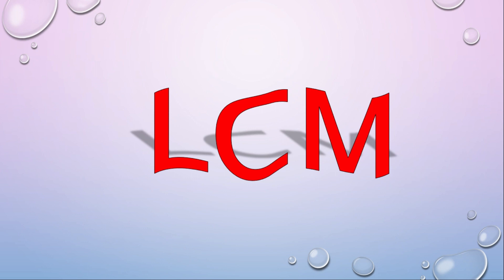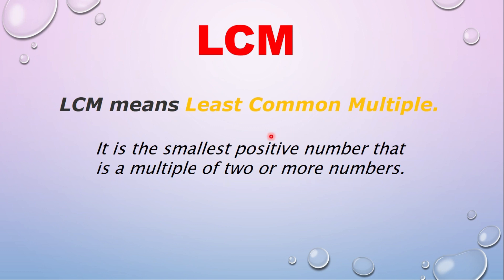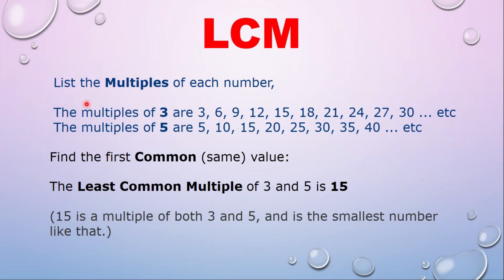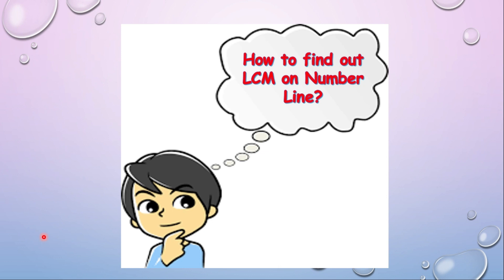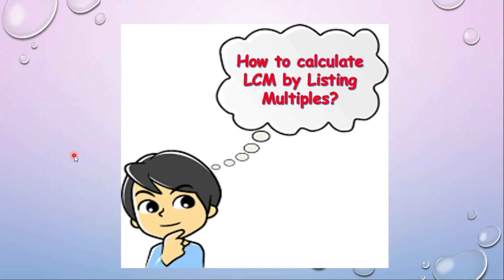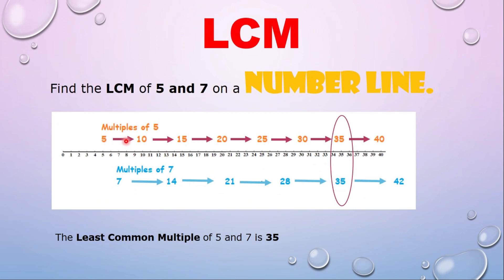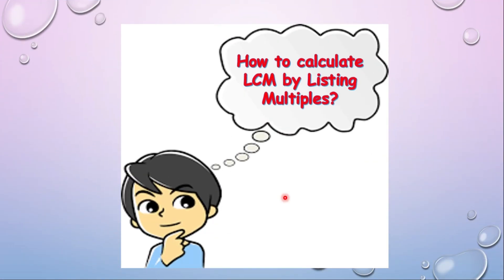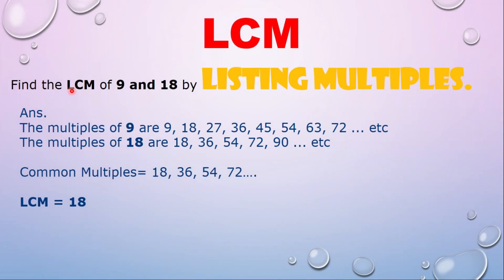LCM | LCM on Number Lines | Mathematics for Grade-4th, 5th, 6th